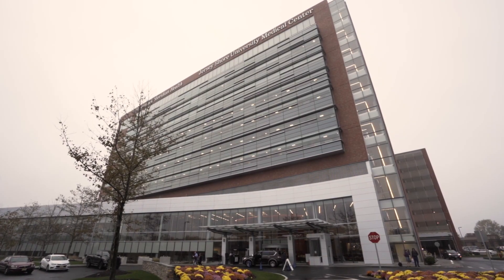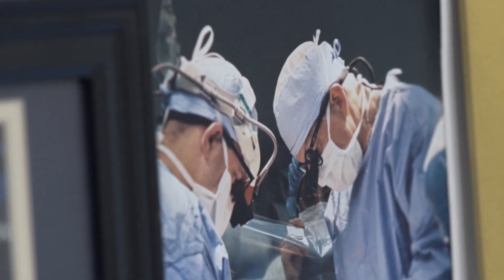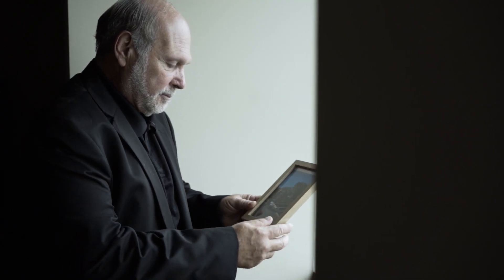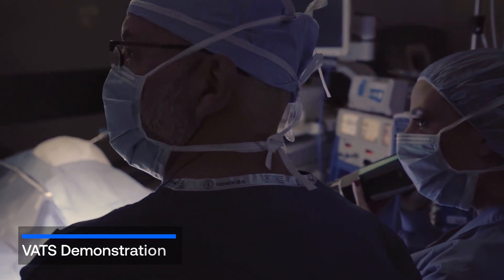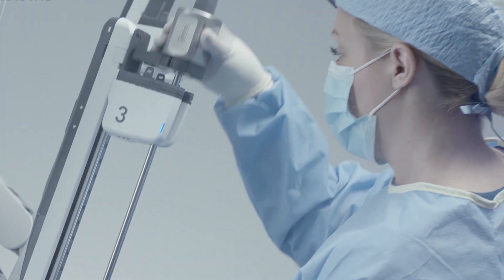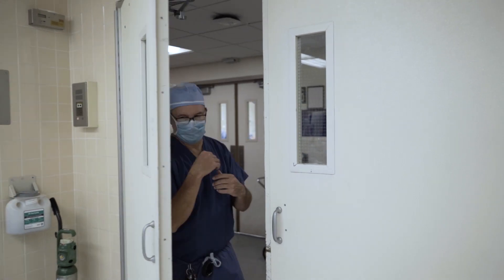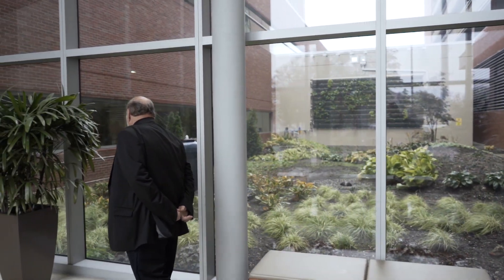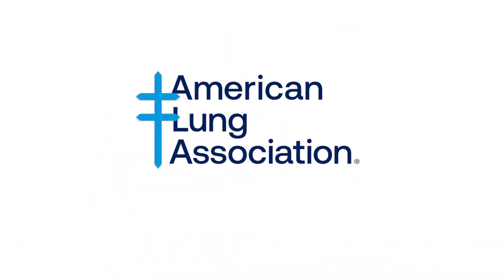Understanding Minimally Invasive Lung Cancer Surgery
Listen to Dr. Thomas Bauer and lung cancer patient, William DeStefano, talk about the different types of minimally invasive lung cancer surgery.

Generously supported by Intuitive.

Special thanks to Hackensack Meridian Health for the use of their facilities and assistance with this video.